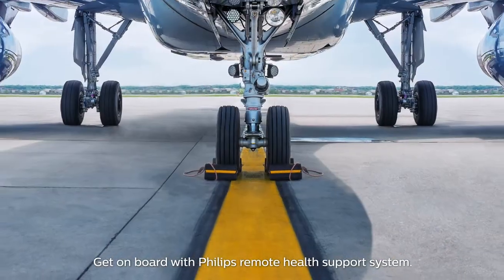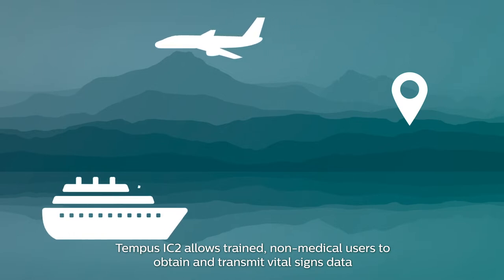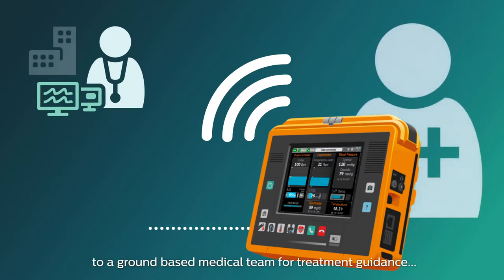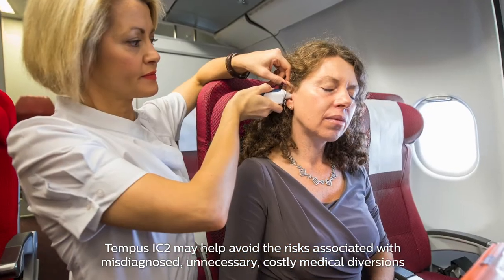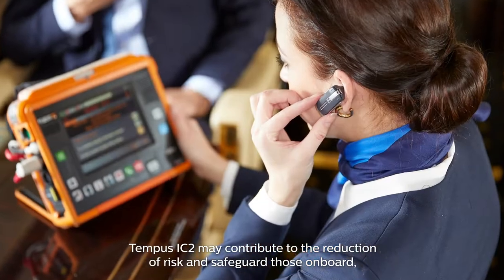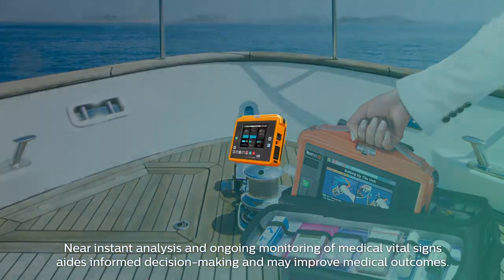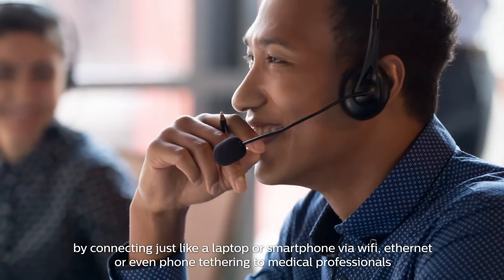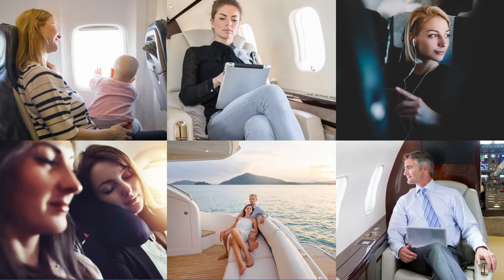Tempus IC2 infographic video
Animated infographic introducing Tempus IC2 integrated monitor with Telemedicine solution. Tempus IC2 is an advanced portable multi-parameter vital signs monitor with integrated telemedicine. Tempus IC2 allows trained non-medical users to manage medical emergencies in the air, at sea, and in remote locations. Along with built-in ease of use, the Tempus IC2 features clear visual guidance and automated data collection, helping users to feel confident in managing a medical emergency.